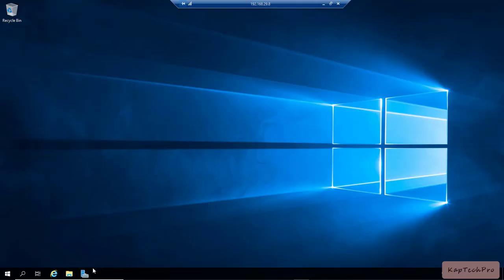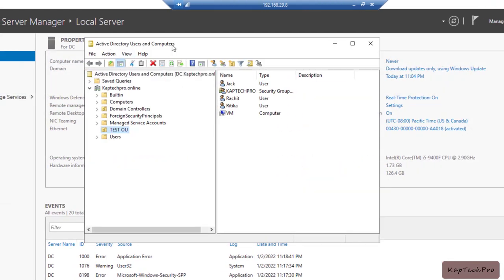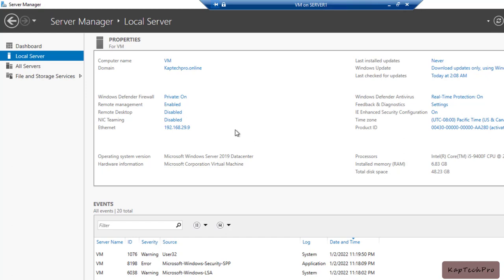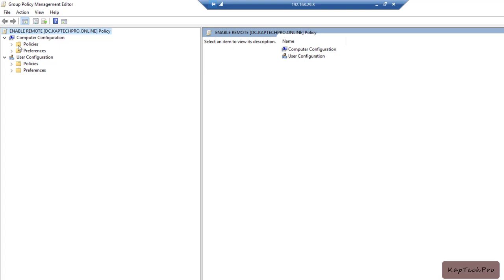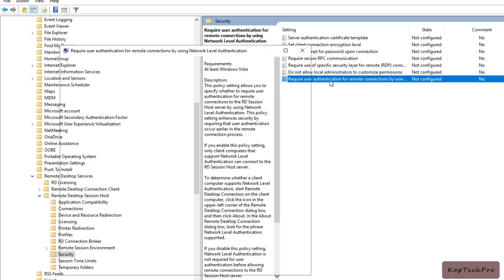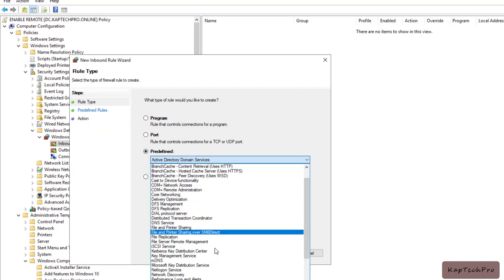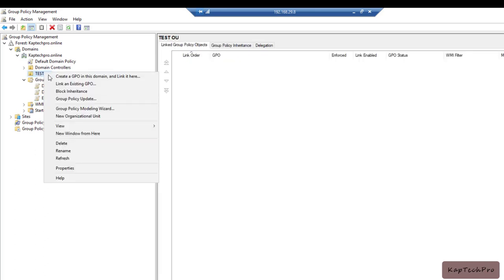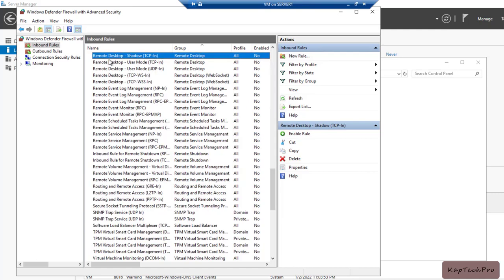How To Enable Remote Desktop Using Group Policy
In this video tutorial of How to enable remote desktop using group policy in server 2019 by kaptechpro, We will learn how to
configure remote desktop using group policy in windows server.

After watching this video i can assure you that you will come to know that how to enable remote desktop using group policy.

You can enable remote desktop via group policy in case you have multiple client computers in your environment.

Video tags:- how to enable remote desktop with group policy
enable remote desktop using group policy in server